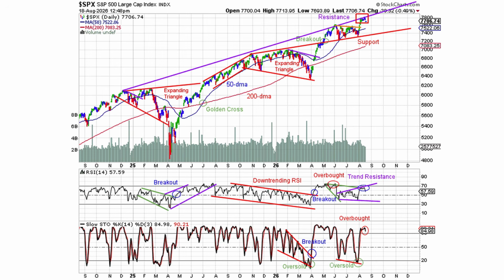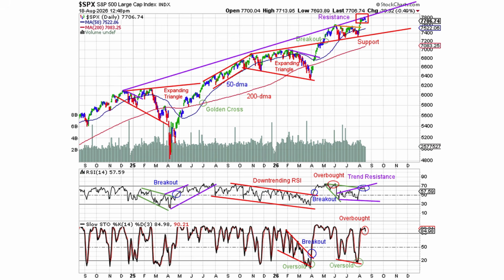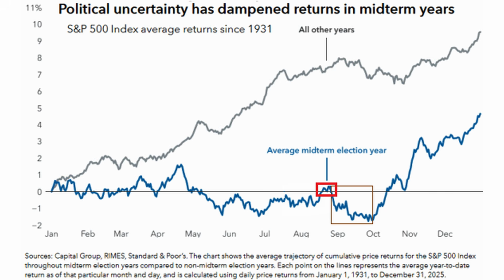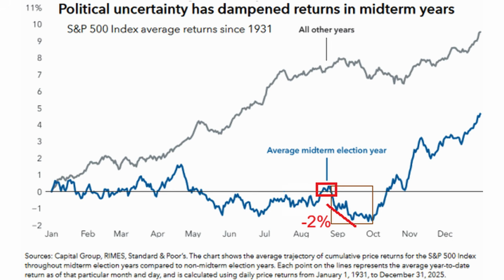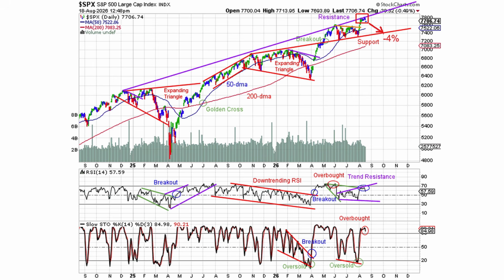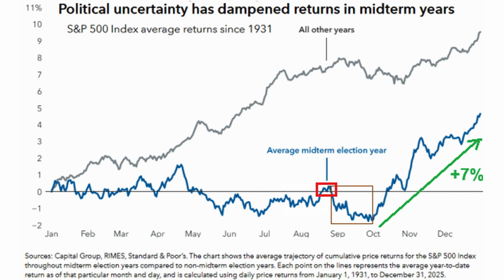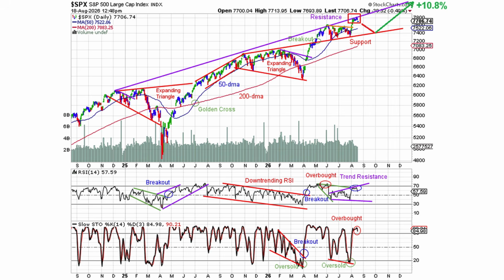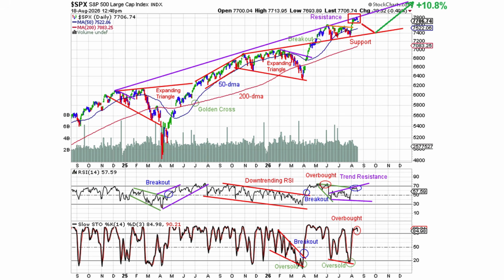Could the Stock Market Drop 4%—Then Rally 10%? | TSP Market Analysis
Could the stock market be setting up for a short-term decline before a much stronger rally?

In this TSP Fund Trading Analysis, Dr. Robert Dillon examines the historical behavior of the S&P 500 during midterm election years and compares that seasonal pattern with the market's current technical setup.

The S&P 500 is presently testing an important area of technical resistance. Historical midterm-year patterns suggest the market could experience increased volatility and a pullback in the weeks ahead before entering what has historically been a much stronger period for stocks.

In this video:

• Current S&P 500 technical resistance
• Why a decline of roughly 4% is possible
• The historical midterm election-year pattern
• The possibility of a subsequent rally of approximately 10%
• What these patterns could mean for TSP investors

Technical and historical analysis represents probabilities—not guarantees—and market conditions can change quickly.

Visit TSPFundTrading.com for additional TSP market analysis.